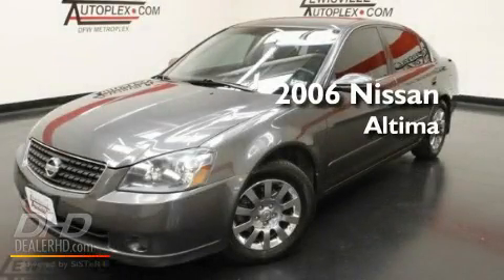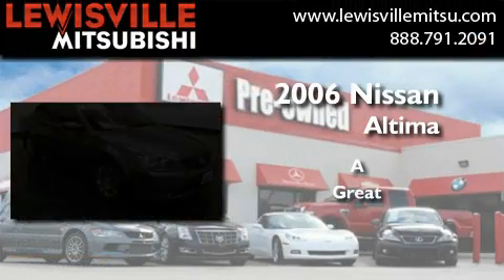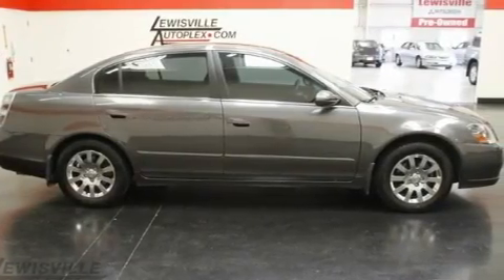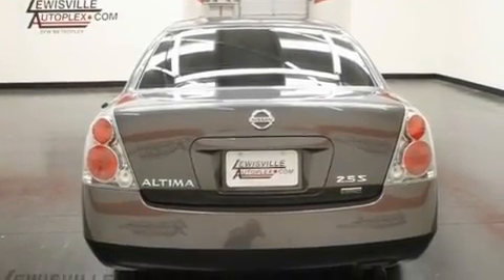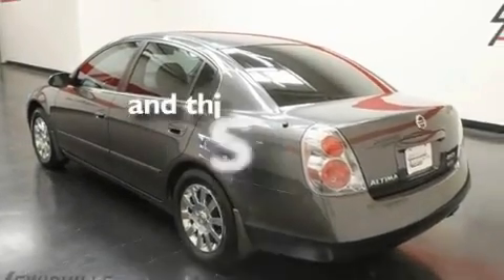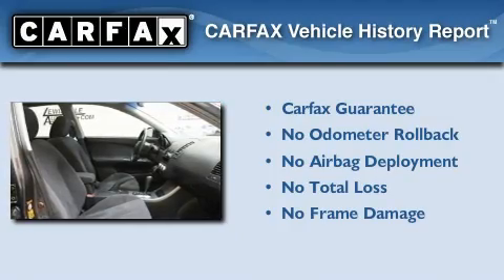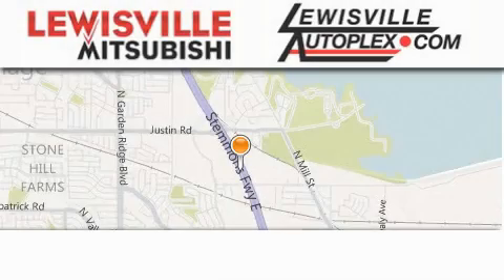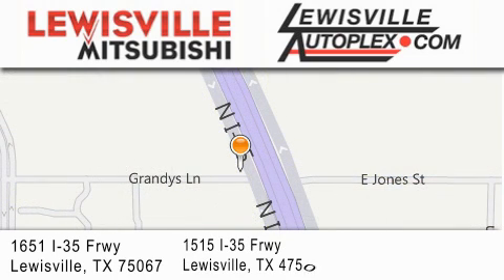2006 Nissan Altima Lewisville TX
Year : 2006
 Make : Nissan
 Model : Altima
 Engine : 2.5
 Trans . : Automatic
 Exterior : Smoke Metallic
 Miles : 58,809
 Interior : Charcoal
 Stock : 7899A

 2006 Nissan Altima Lewisville TX